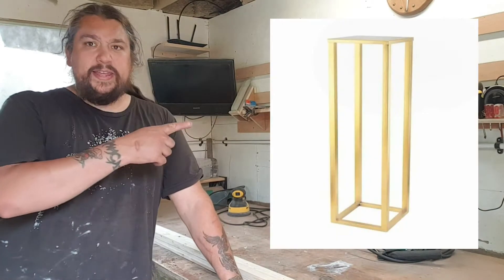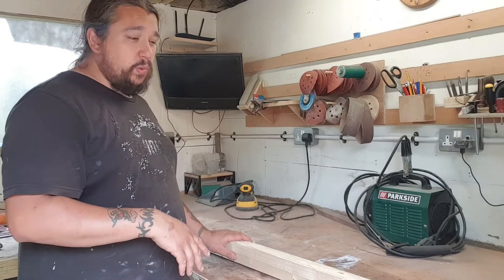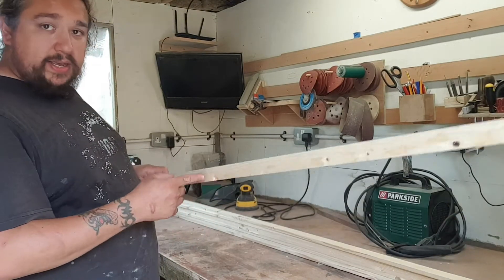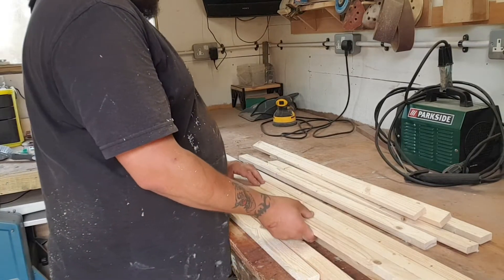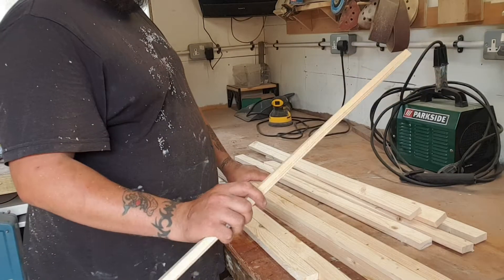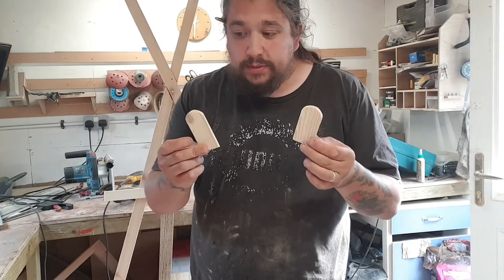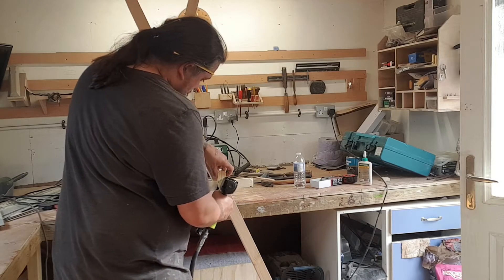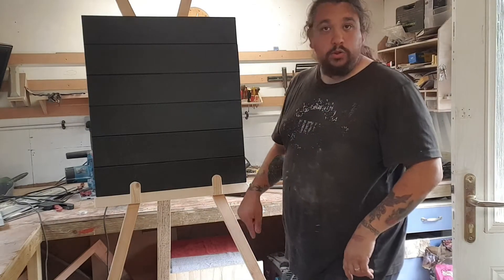3 rustic wedding decor made from scrap | And a thank you 😊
I don't ask for anything and enjoy creating fun things and sharing it with you all!